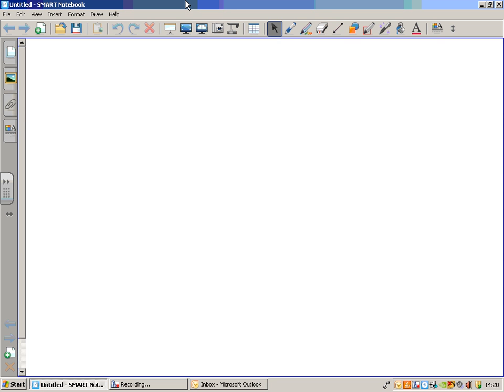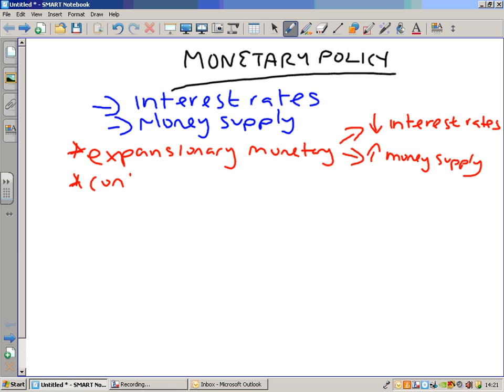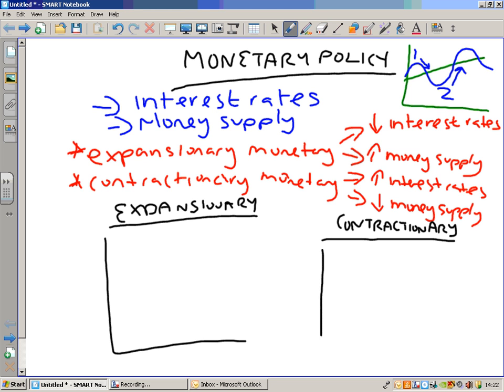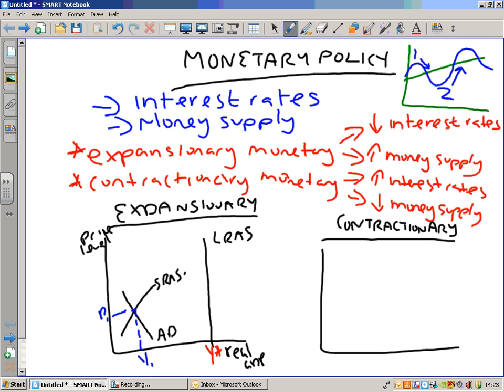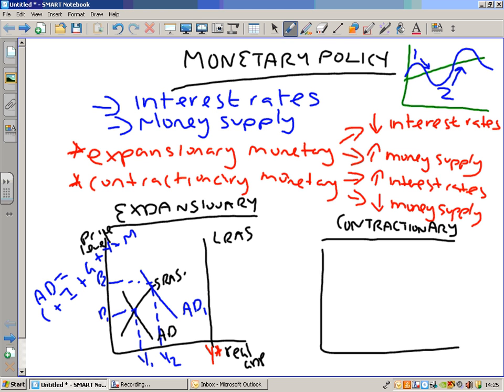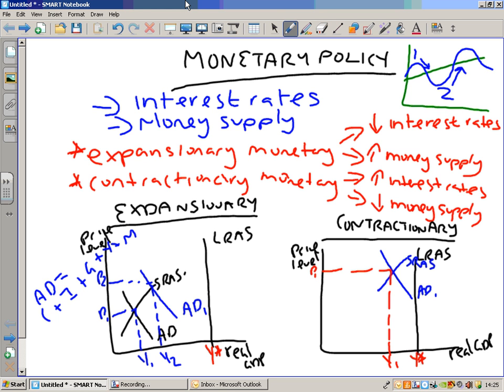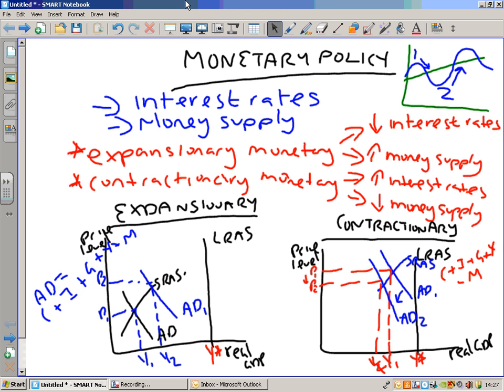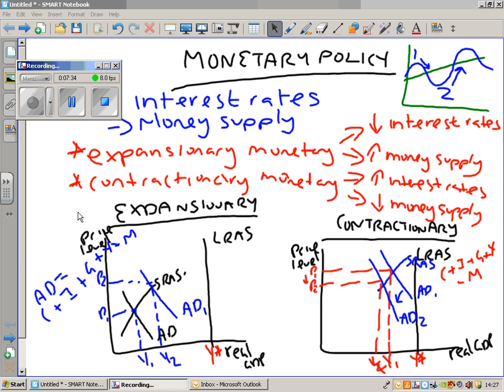12) Monetary Policy